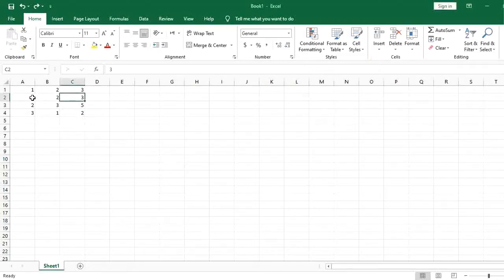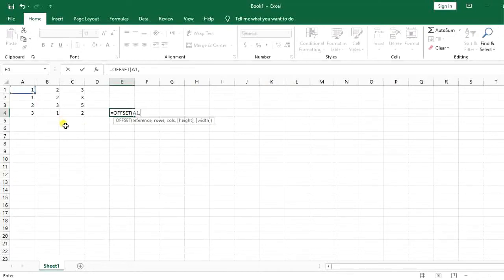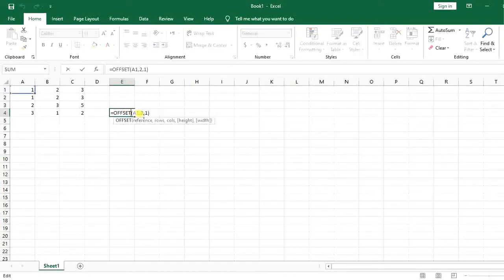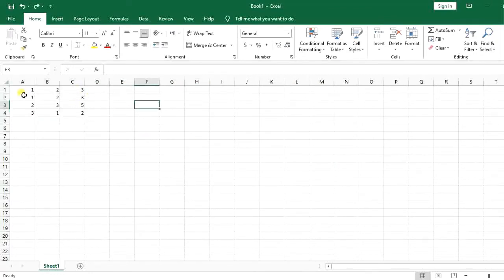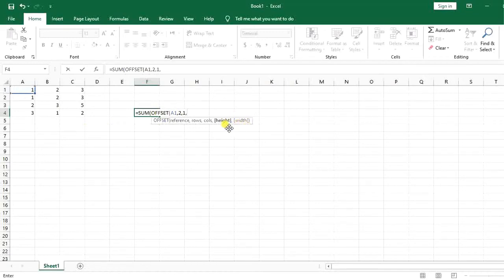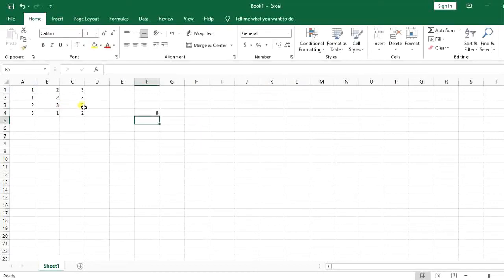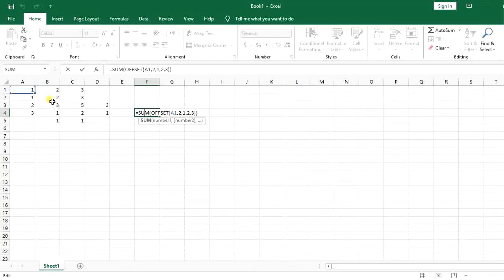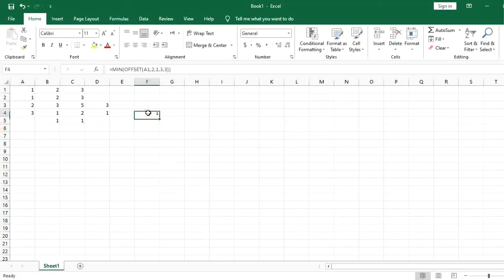How to Use Offset Function in Excel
How to Use the Offset function in Excel?
offset in excel is a tricky, yet useful function in excel. Using it, you can have the value of the cell with the defined distance from the reference cell. you can also use Offset in Excel in combination with other functions like sum, average, etc. Offset in Excel works with ranges too. you can define the height or width of the range and calculate desired measurements with them.